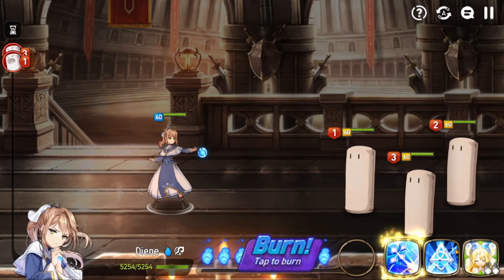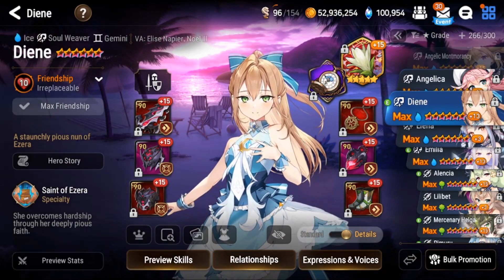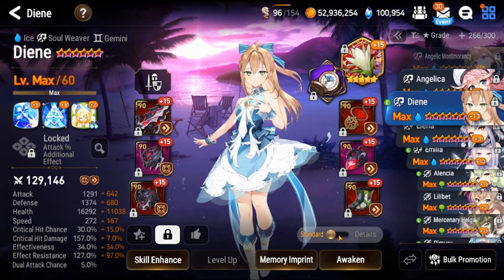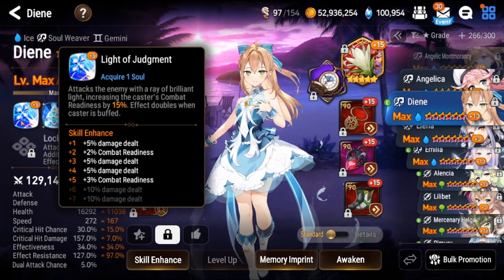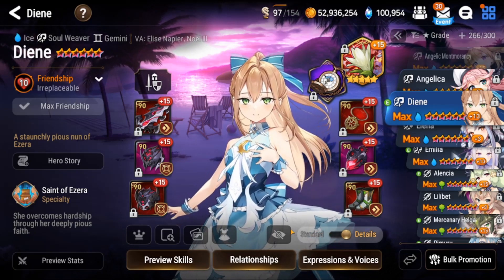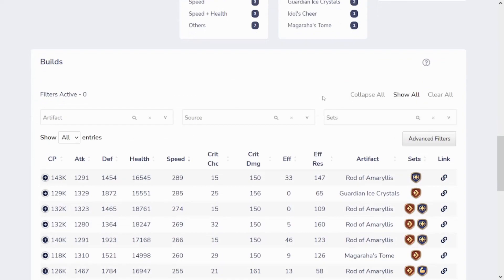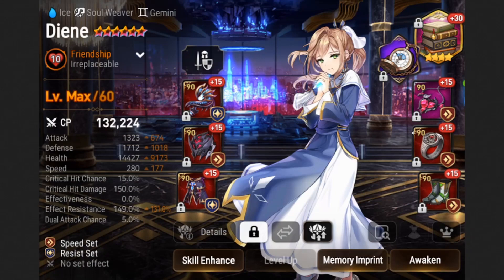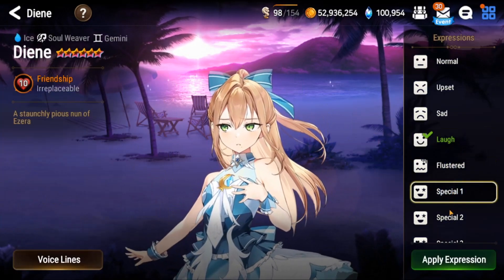Epic Seven Diene, Should You Pull? (Builds and Guide!)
MUST PULL? Let's take a closer look at the LIMITED Unit Diene!

Intro 00:00
Skills Overview 00:11
General Build Overview 01:49
Exclusive Equipment and Artifact 03:56
Skill Interaction and Speed Boost 05:08
E7 Stats PVP 07:15
Common Builds 08:05
General Stats 08:58
PVE Use 06:09
Build Example #1 09:31
Build Example #2 10:13
Build Example #3 10:41
Overall Thoughts 11:27
Outro 12:08